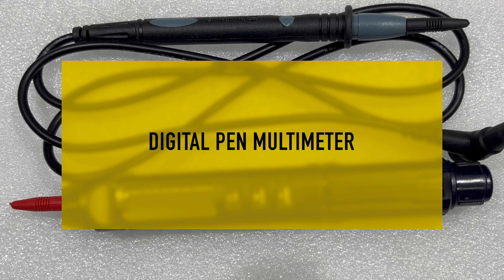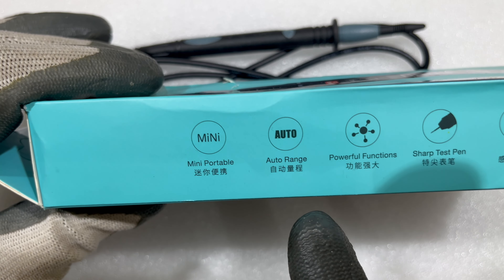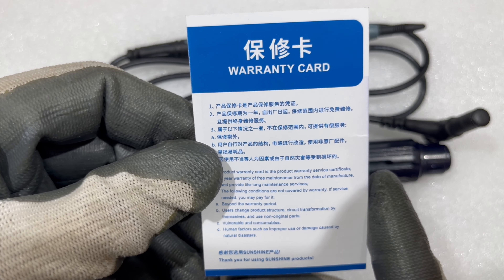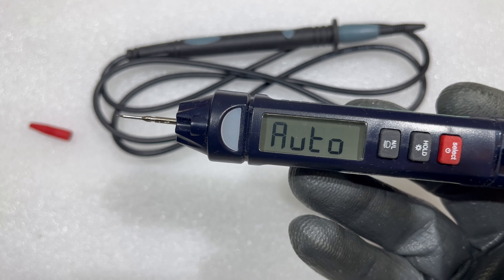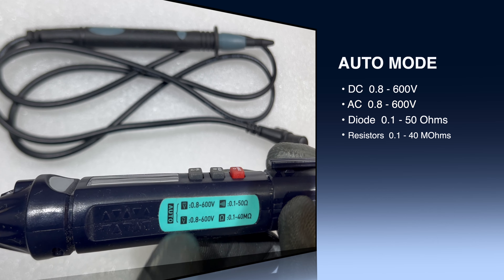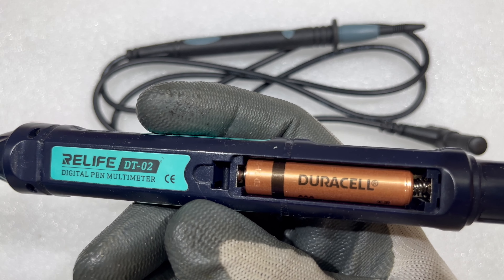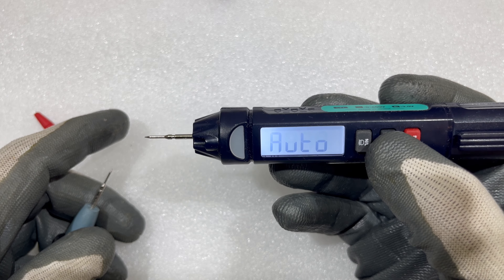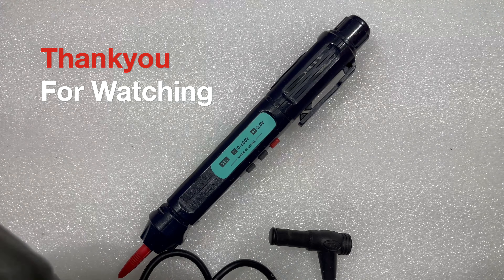Digital Pen Multimeter | RELIFE DT-02 | Automatic | Smart | 2024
Digital (Smart) Pen Multimeter with Auto option, RELIFE (DT-02)

MULTIFUNCTIONAL DIGITAL MULTIMETER: Elevate your electrical troubleshooting with our 2-in-1 Pen Multimeter featuring AC/DC voltage testing, resistance, capacitance, diode, temperature, duty cycle, and phase sequence measurements. A compact tool ideal for maintaining various electrical devices with precision.

ACCURATE & RELIABLE: Our multimeter is an essential tool for electricians, technicians, and DIY enthusiasts. It provides accurate readings for troubleshooting purposes, allowing you to easily identify electrical issues. Whether you need to test voltages, check resistances, measure capacitance, or detect live wires, this professional current meter has got you covered.

INTUITIVE LCD DISPLAY DESIGN: Designed with a user-friendly LCD display screen, this Digital Multimeter Tester ensures clear and easy-to-read measurements, even in low-light conditions, making it ideal for nighttime operations. Intuitive icon and digital display provides your more convenient use.

CONVENIENT TO USE: Our pen digital multimeter tester, coming with a testing probe, is designed for simplicity and ease of use. The slim and compact form factor makes it not only convenient to carry around in a pocket or tool bag, but also makes it simple to handle when measuring in tight spaces or on the go.

VERSATILE PEN DIGITAL MULTIMETER: Whether you're a professional electrician, a hobbyist, or a DIY enthusiast, this pen digital multimeter tester is a reliable tool for your electrical troubleshooting tasks.